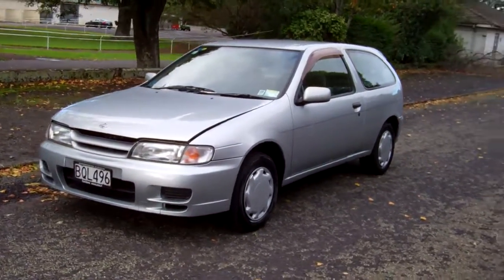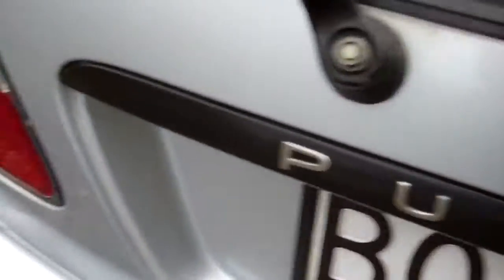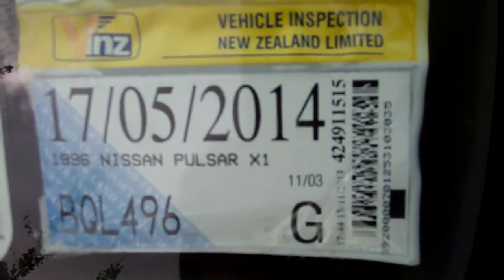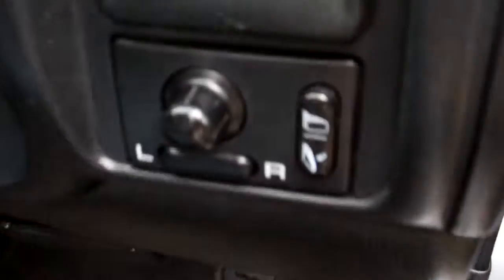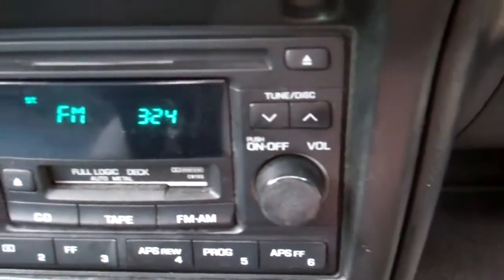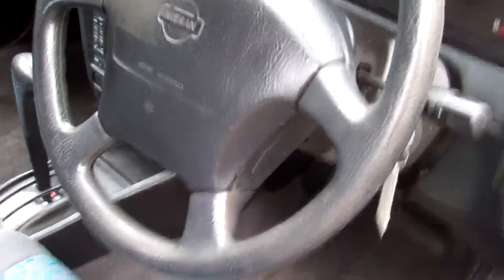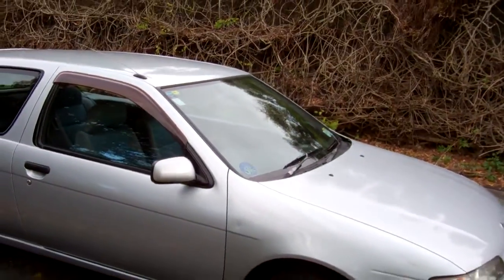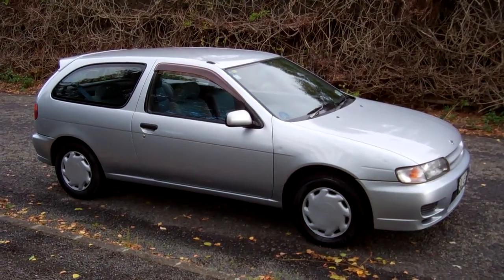1996 Nissan Pulsar Hatchback $1 RESERVE!!! $Cash4Cars$Cash4Cars$ ** SOLD **